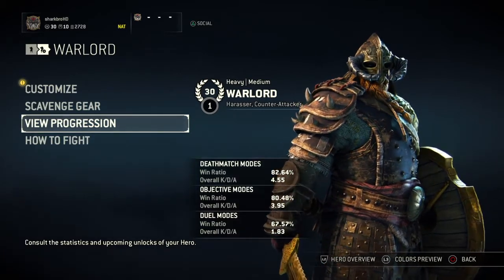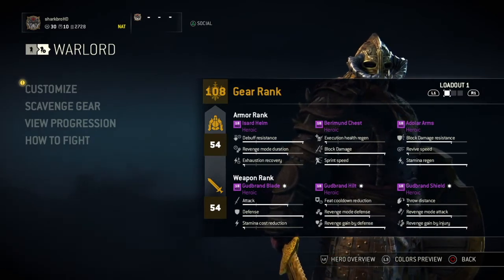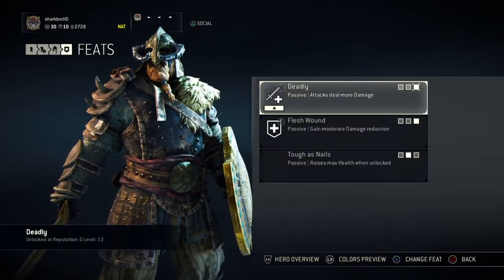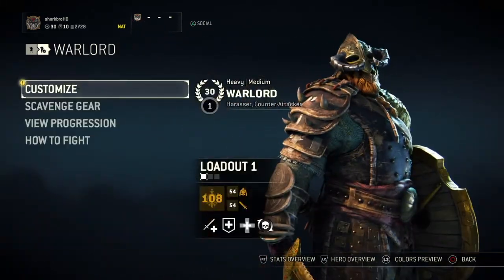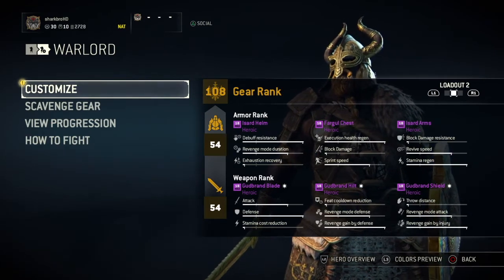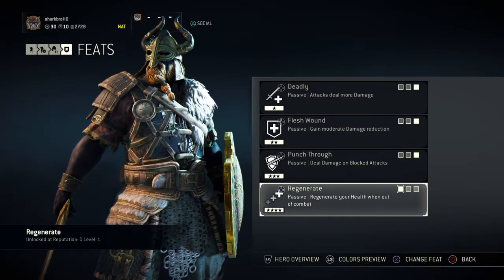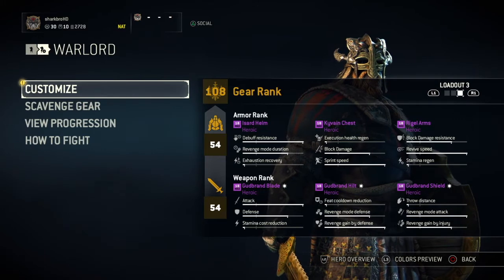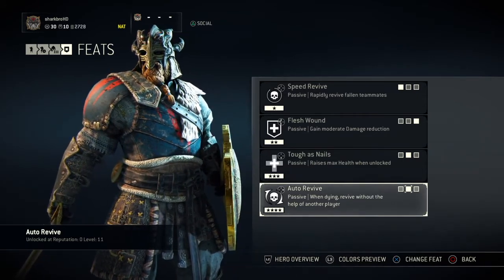FOR HONOR: #1 WARLORD - GUIDE & GEAR STATS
Guide for Gear in Dominion, Elim, & Skirmish matches!